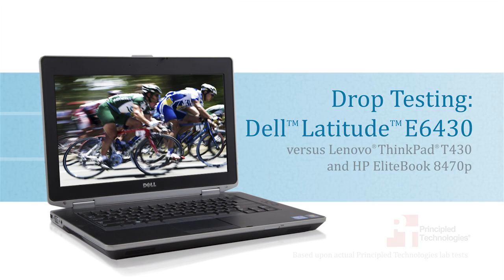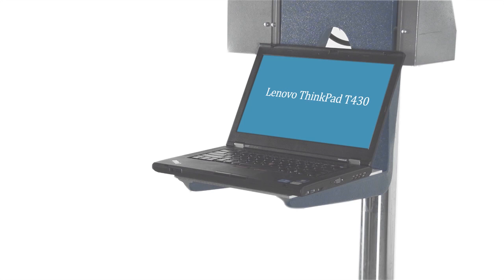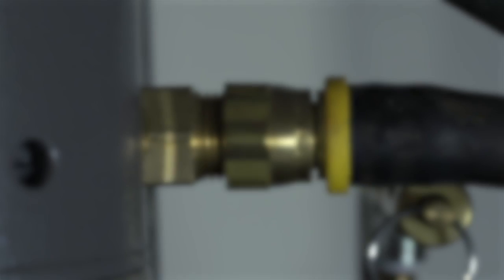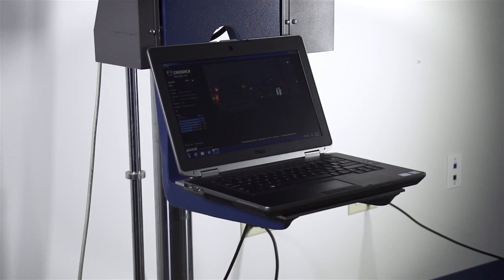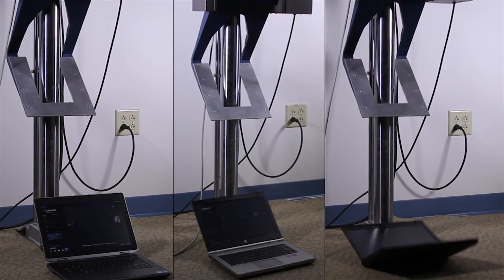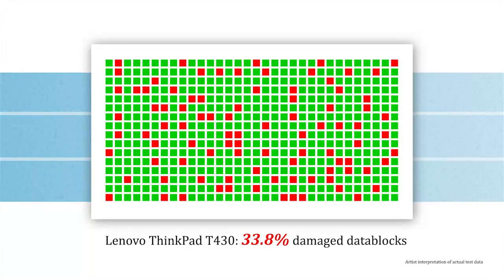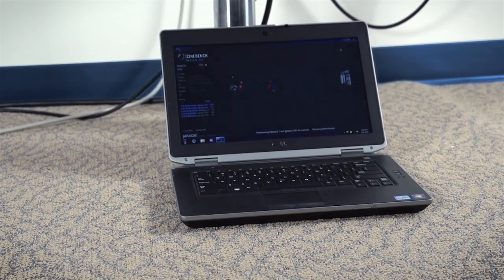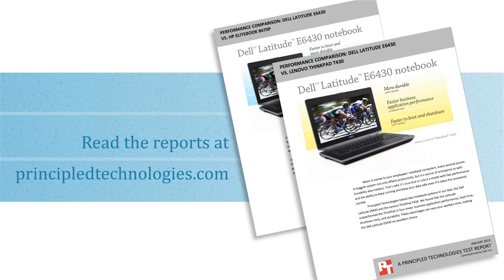Drop test: Dell Latitude E6430 vs. HP EliteBook 8470p & Lenovo ThinkPad T430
-- Looking for a laptop that is durable enough to protect your important work? Get the facts on how the Dell Latitude E6430 protected laptop data better than both the HP EliteBook 8470p and Lenovo ThinkPad T430.